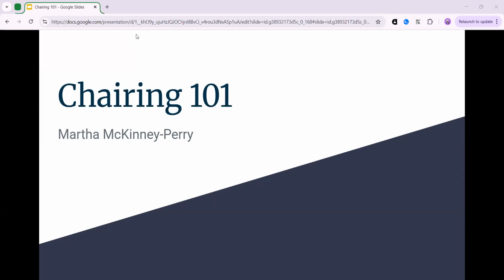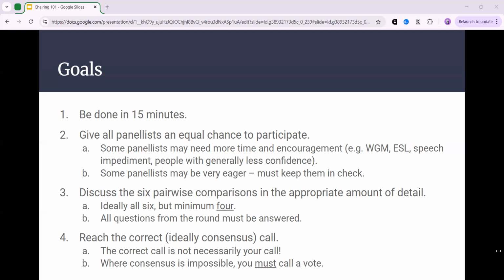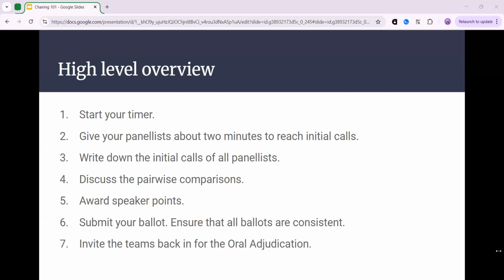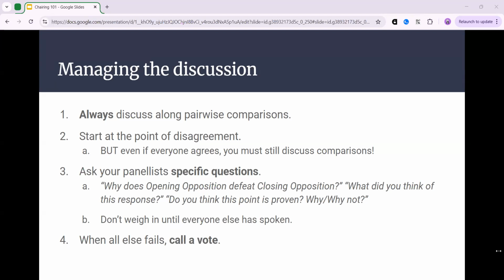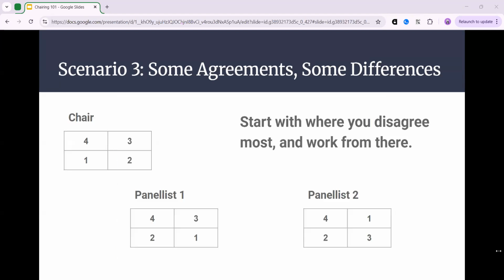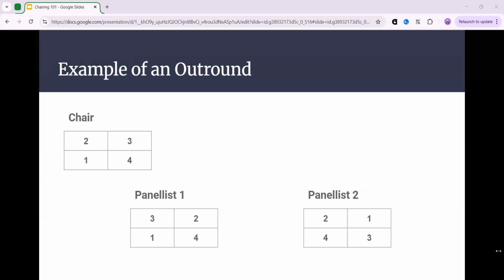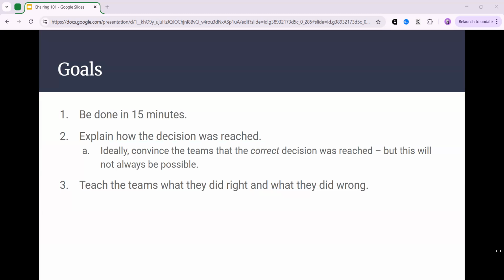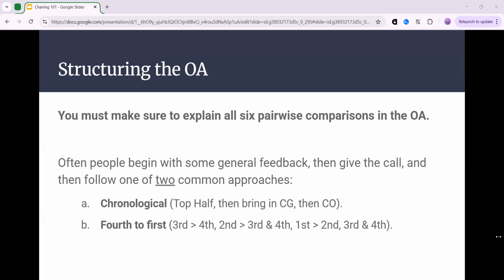Chairing 101 - Martha McKinney-Perry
Martha McKinney-Perry is the Glasgow EUDC Open Champion; she also panelled the Open Grand Final at Panama WUDC. She has chaired outrounds at Kingston NAUDC, Kuantan ABP, Oxford IV, and three editions of WUDC. Martha is the CA of Dutch EUDC and also served as a DCA at Copenhagen EUDC.

This workshop was organised as part of the Jozi PAUDC / Dutch EUDC Training Series. This initiative set out to highlight excellence across the Pan-African and European circuits and encourage cross-circuit engagement and learning.